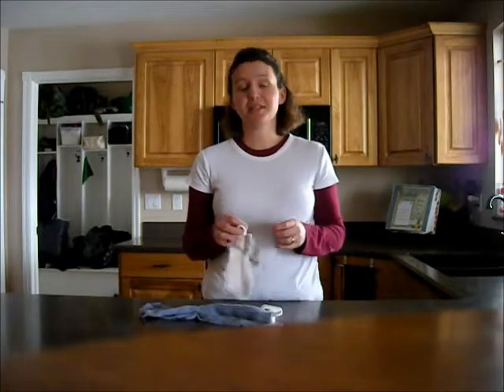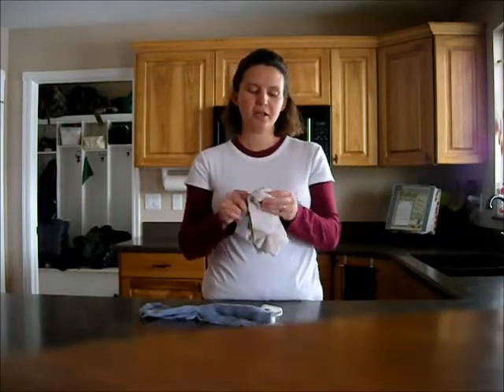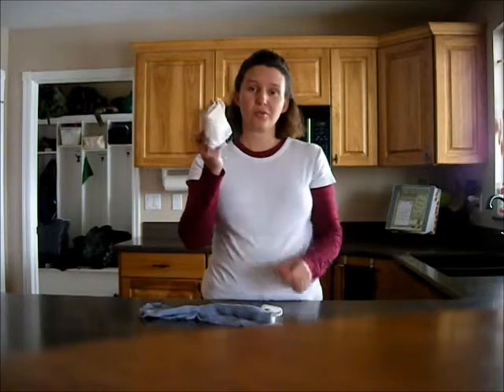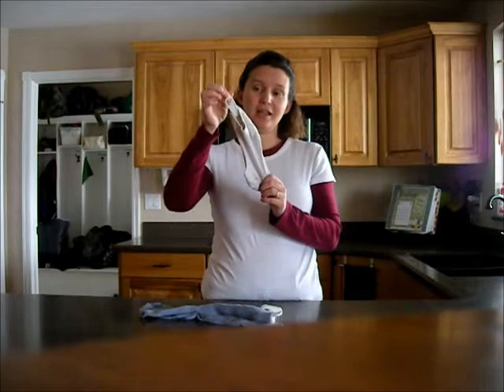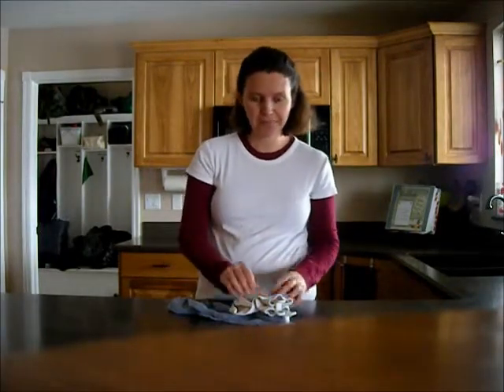Sock Clips Video.wmv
How to make your missing sock pile go extinct!